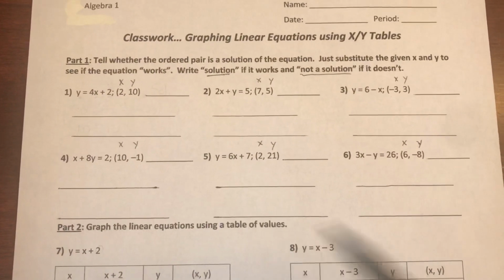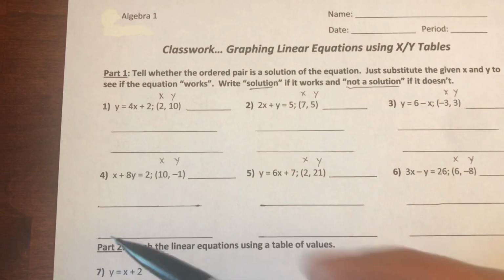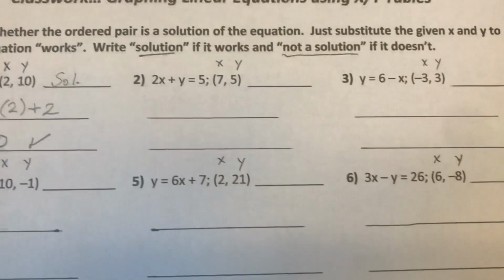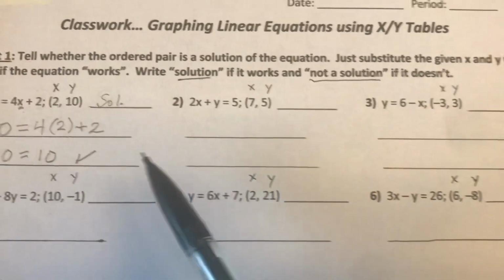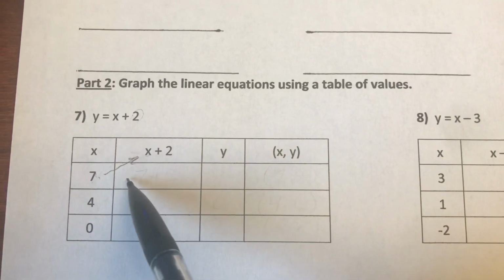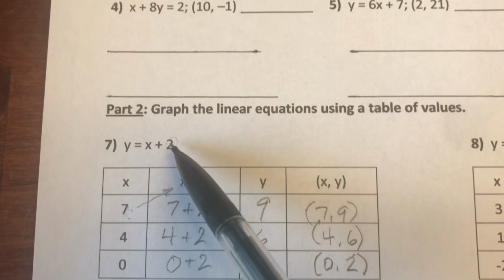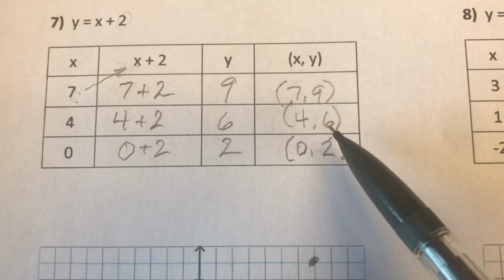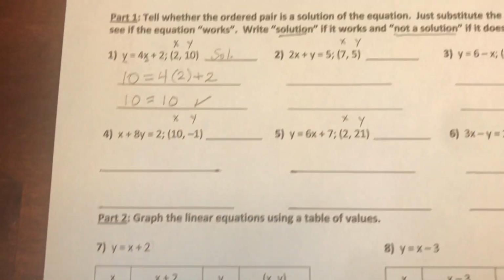x/y Tables and graphing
Graph with tables